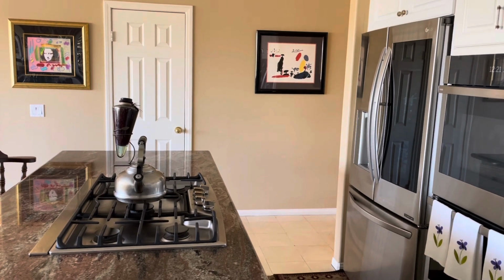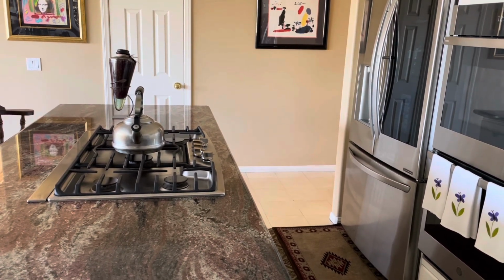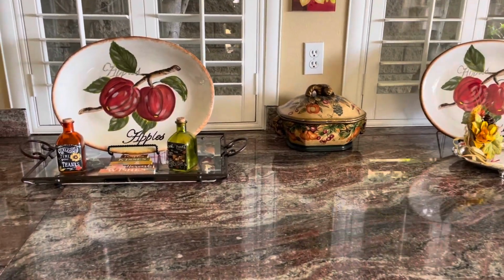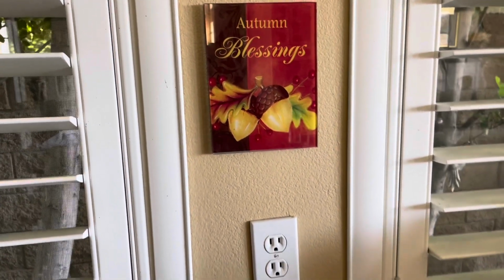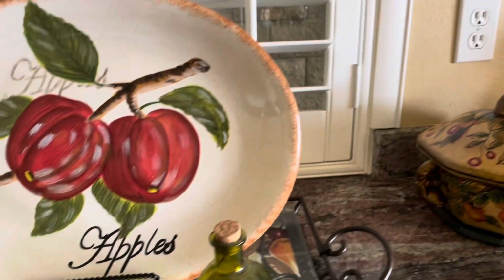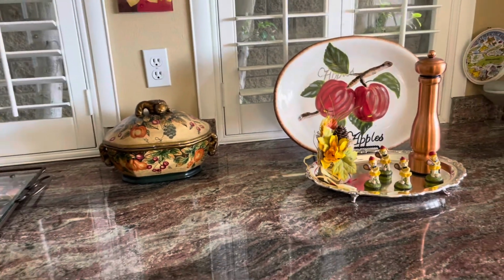FALL KITCHEN VIGNETTE CHALLENGE|fallkitchendecorchallenge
Hello Friends!
Today's  Fall Kitchen Vignette Challenge is in collaboration with several other Youtubers hosted by Clearissa Coward from the Channel A Cozy Lifestyle with Clearissa Coward and Rena  from the  Channel O Taste and See--Cooking and Entertaining with Rena.
Please see the playlist listed on both Clearissa  & Rena's channels also (or) with the hasttag
fallkitchendecorchallenge check out all the participants and SUBSCRIBE to the channels that you like, and of course, I would love for you to SUBSCRIBE to my channel as well for weekly organizations videos.
I hope you are having a wonderful week and looking forward to seeing you on our next video.
(Darci)